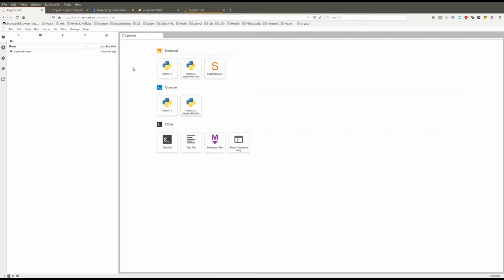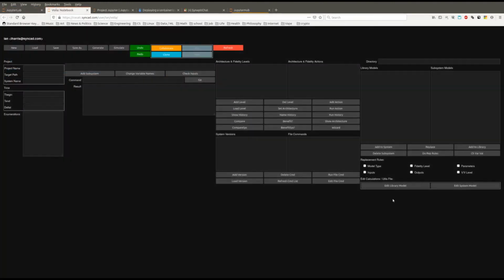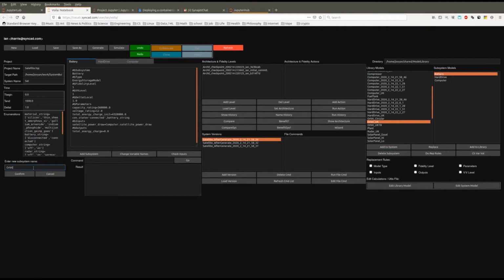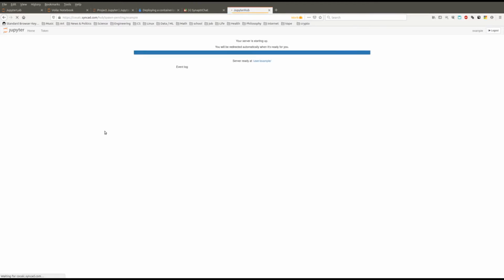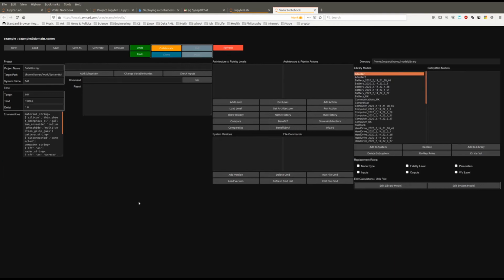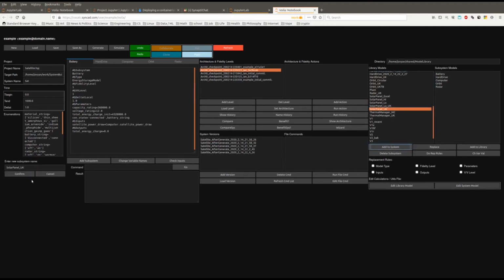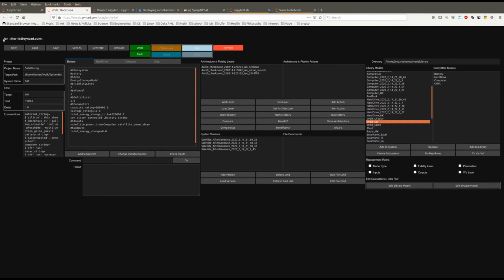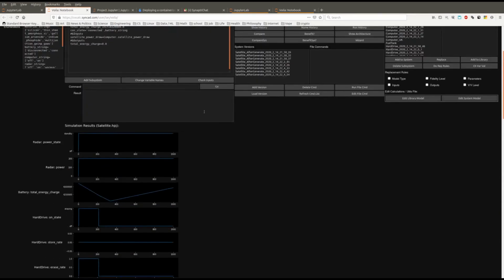5. Collaboration With JupyterLab/JupyterHub and GIT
Collaboration using System Builder through JupyterLab/JupyterHub and GIT. By Ian Harris.